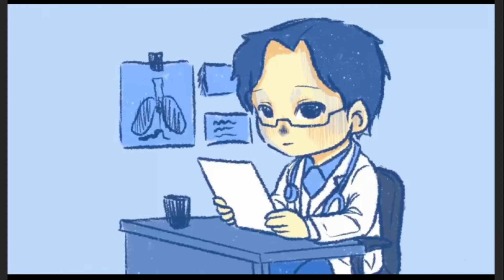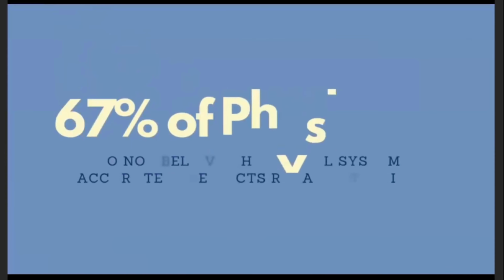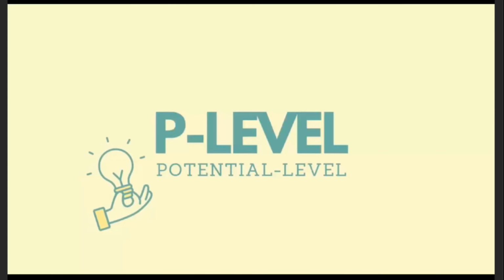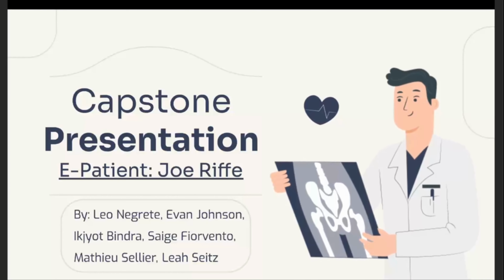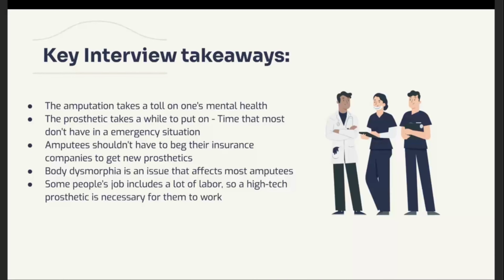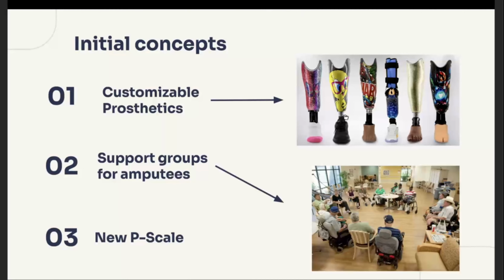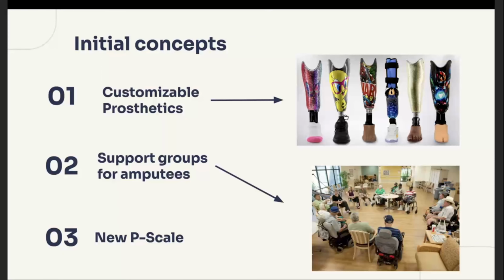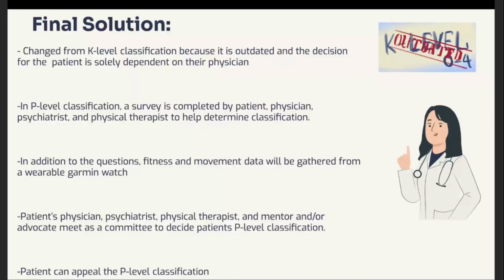Reimagining Prosthetic Access: The P-Level Innovation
This capstone project, developed by participants in the 2025 Stanford Anesthesia Summer Institute (SASI), addresses a critical flaw in the current prosthetic eligibility system for amputees. Inspired by the story of Joe Riffe, a paramedic and amputee advocate, the team examined how the outdated K-level classification fails to recognize patient potential and often denies access to advanced prosthetics.

Through user-centered research, interviews, and design thinking, the team created the P-Level System—a reimagined classification framework that shifts the focus from existing function to future possibility. By incorporating wearable activity data, lifestyle goals, and assessments from a multidisciplinary healthcare team, the P-Level system empowers patients and makes prosthetic access more equitable and responsive.

This proposed solution was created by SASI participants:
Leo Negrete, Evan Johnson, Ikiyot Bindra, Saige Fiorvento, Mathieu Sellier, and Leah Seitz.

Animation by: Dana Dosplova

Their work reflects SASI’s mission: empowering future healthcare leaders to partner with patients, challenge assumptions, and drive compassionate, system-level change.

Patient Participation Disclosure
This project was developed in collaboration with ePatient Joe Riffe, who voluntarily shared his personal medical experiences and authorized the public use of his story, name, and likeness for educational and advocacy purposes.

Joe Riffe was compensated for his time, expertise, and contributions to this project.

SASI participants—Leo Negrete, Evan Johnson, Ikiyot Bindra, Saige Fiorvento, Mathieu Sellier, and Leah Seitz—are grateful for his partnership and insight, which were instrumental in shaping this work.